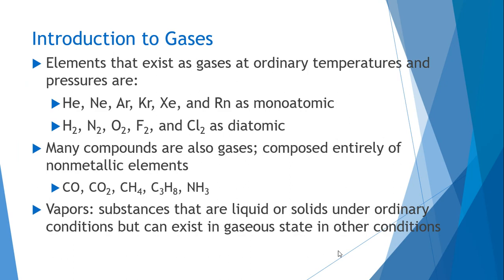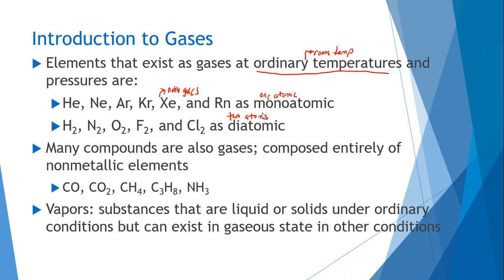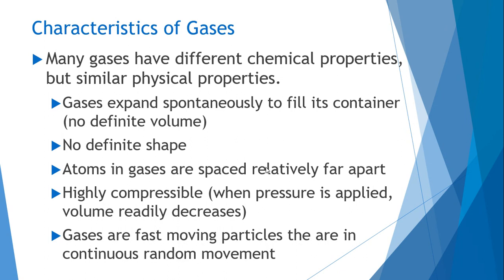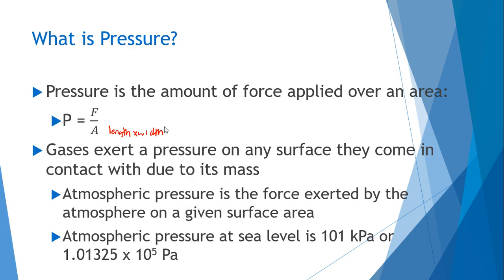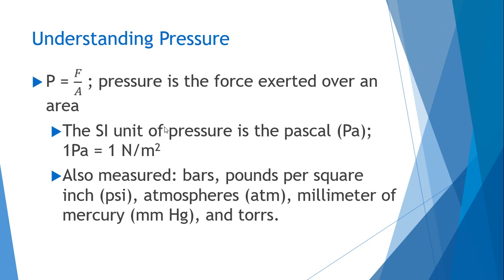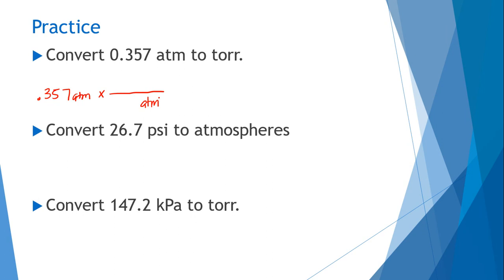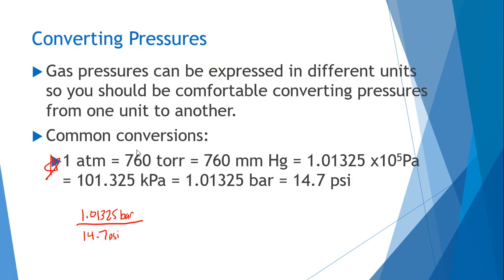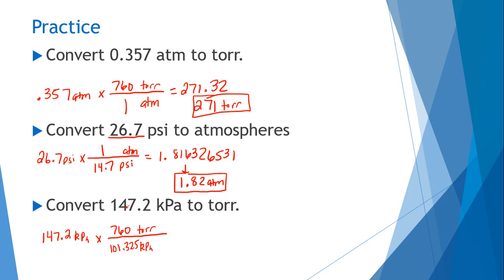Intro to Gases and Pressure Lesson